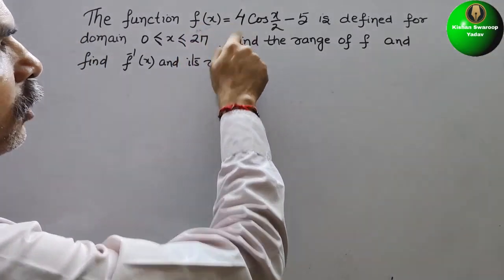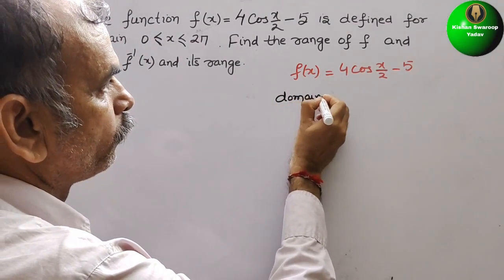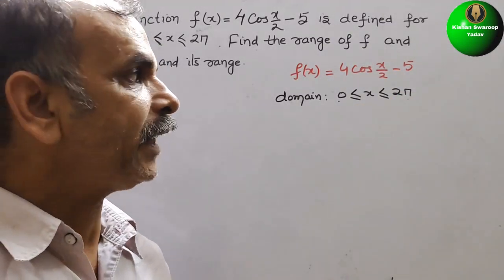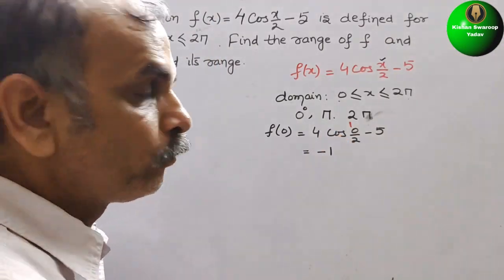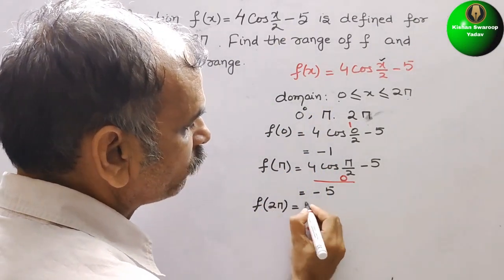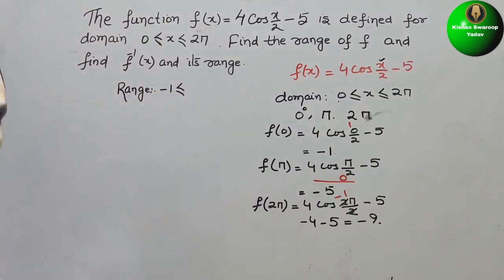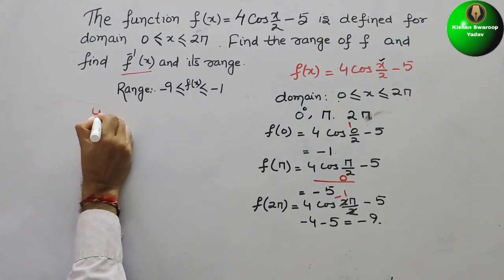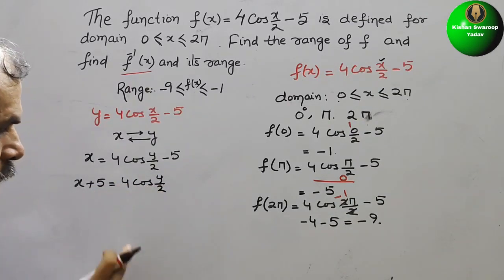The function f(x)=4Cosx/2 -5 is defined for domain 0 less than equal to x less than equal to 2π